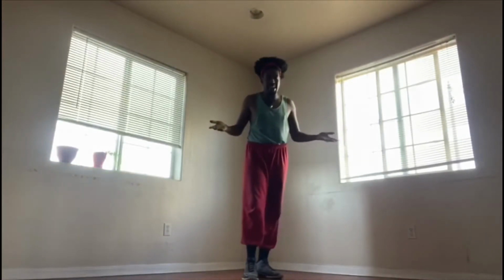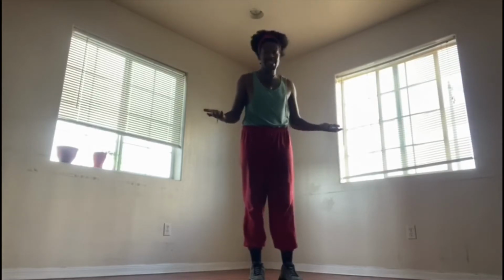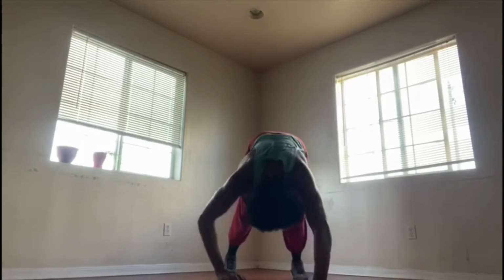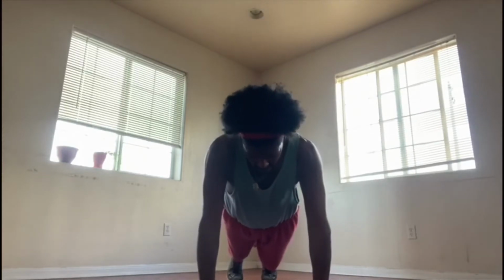Fitness empowering with James MahKween.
James gives us a simple fitness routine to do at the comforter of our home!